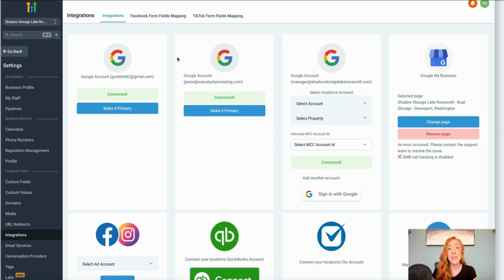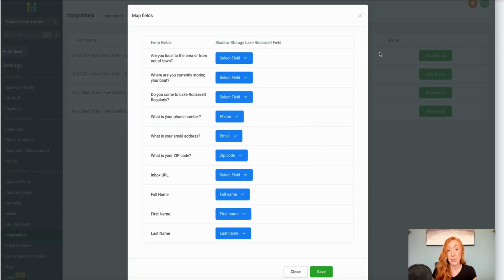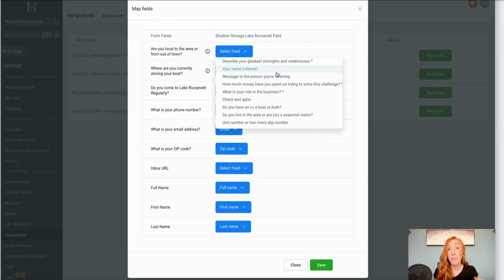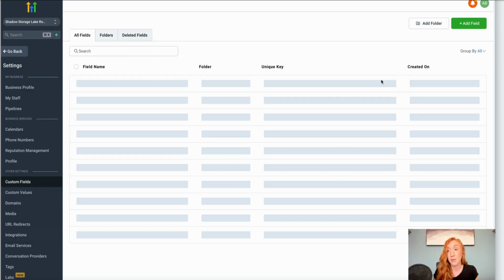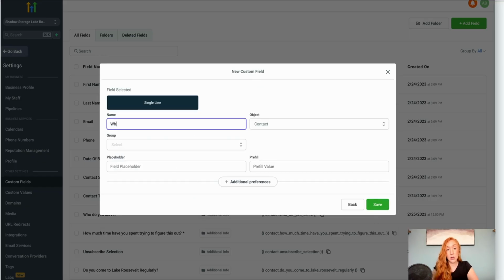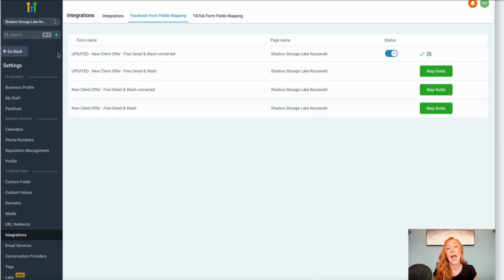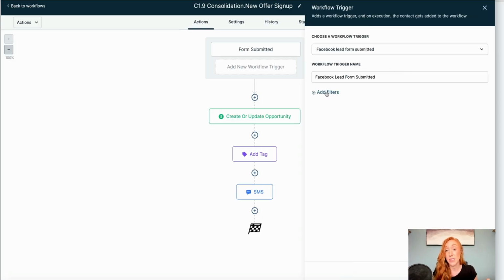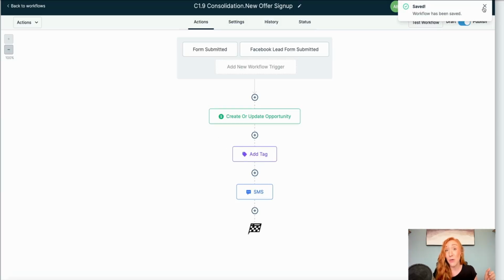2 11 FB TT Form Fields Mapping